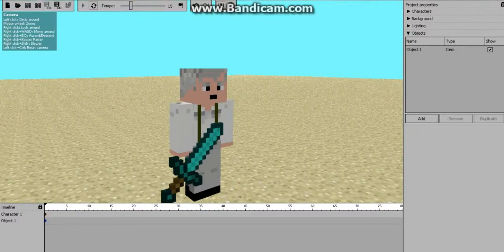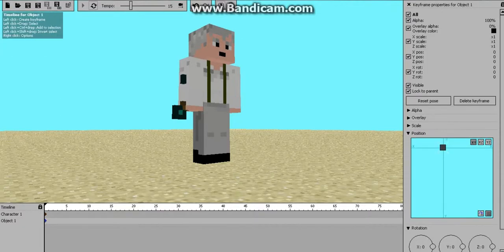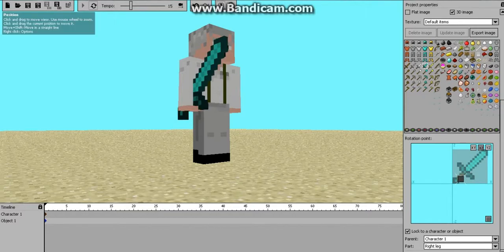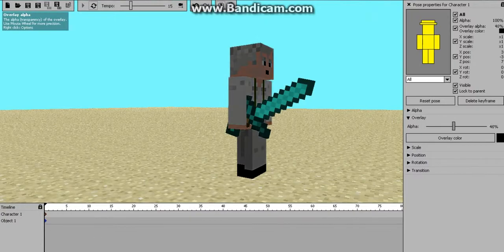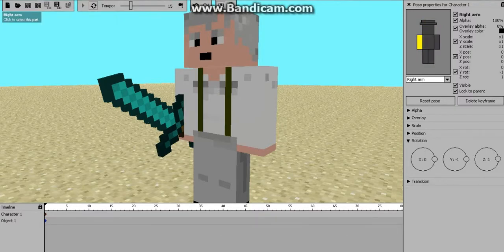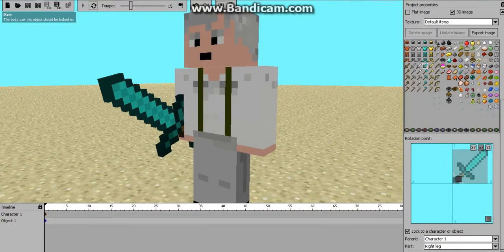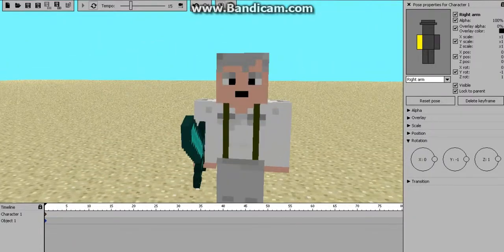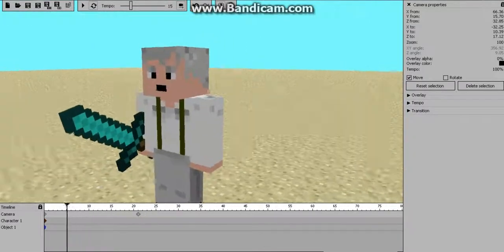Mine-Mator Tutorial Part 2/3